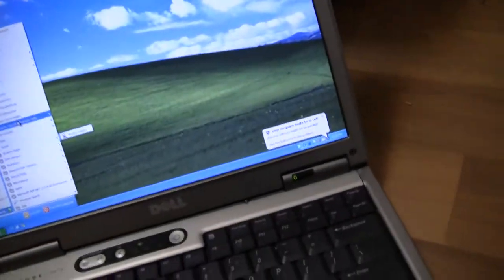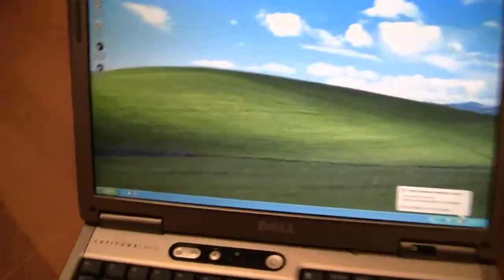A review of a Dell Latitude D610